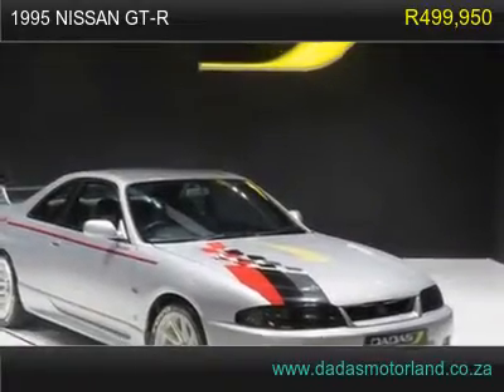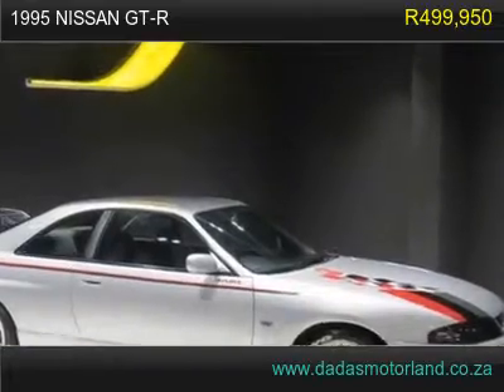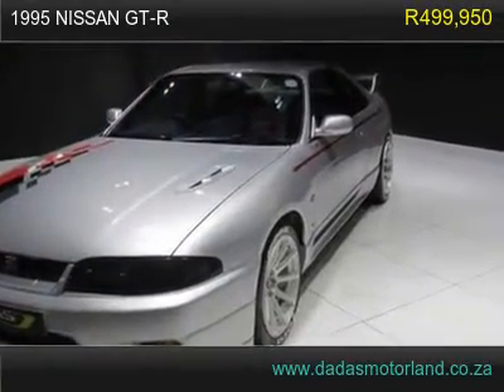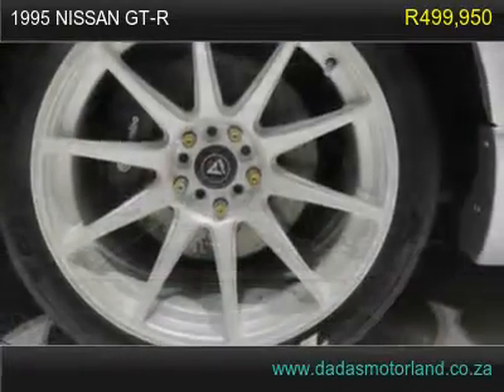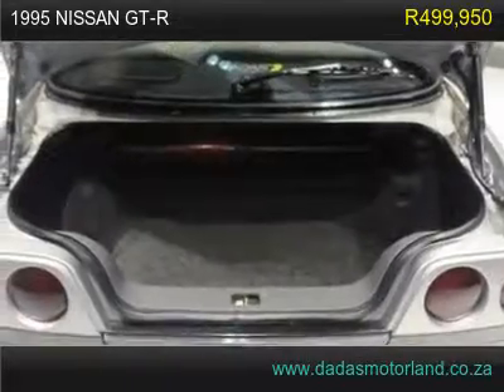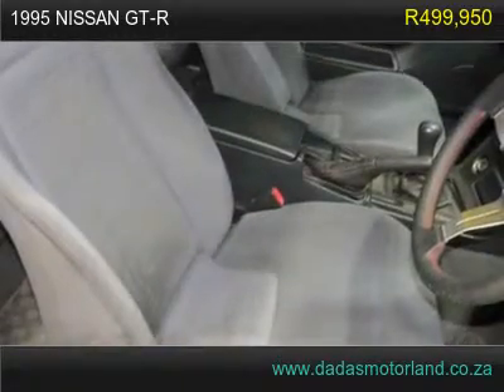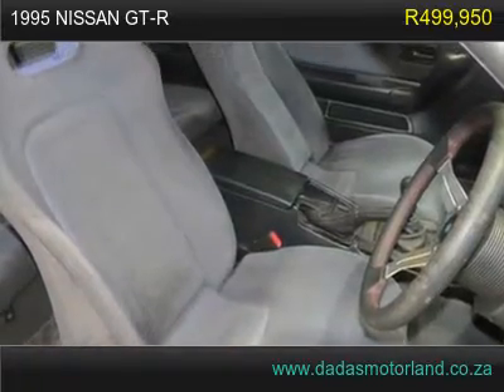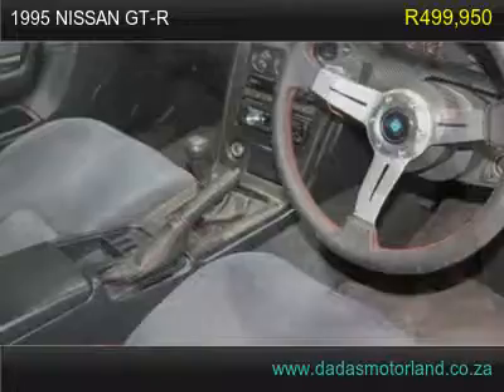1995 nissan gt-r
No Silly Comments, No Time Waters And No Joy Rides!!!